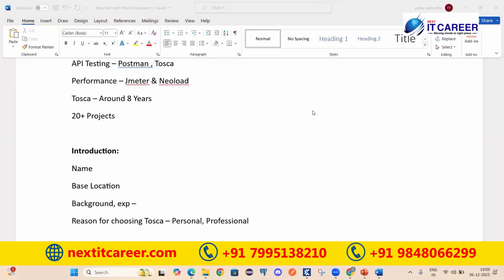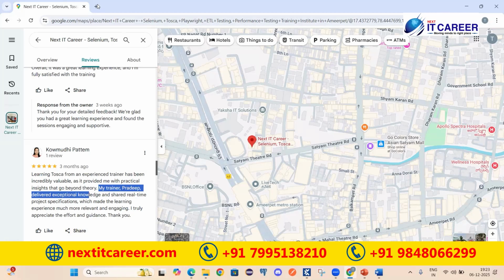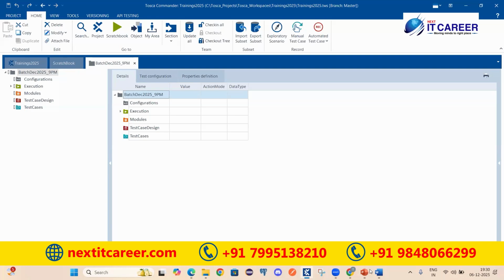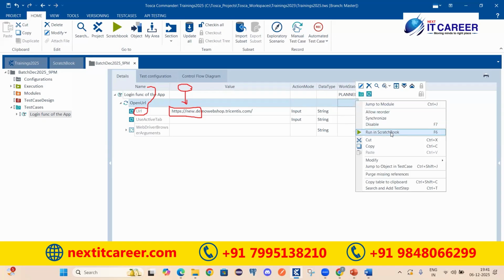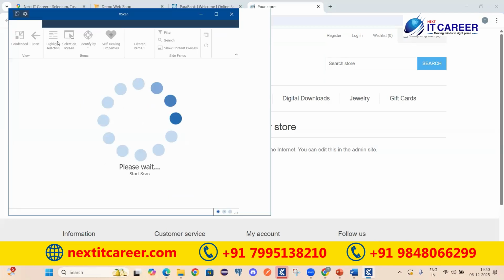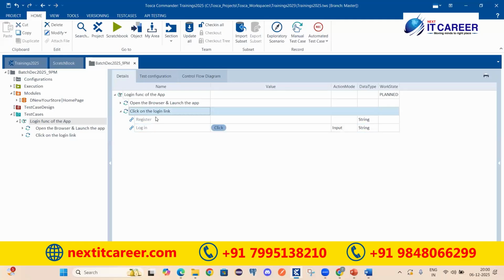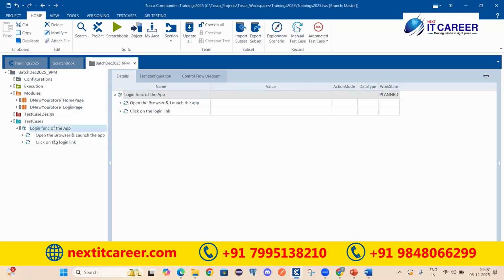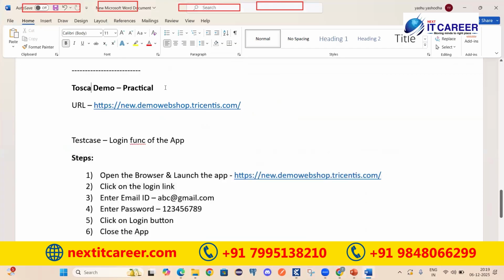Tosca Automation Full Tutorial | Basics to Advanced | Practical Demo